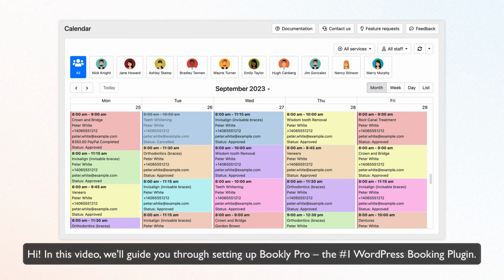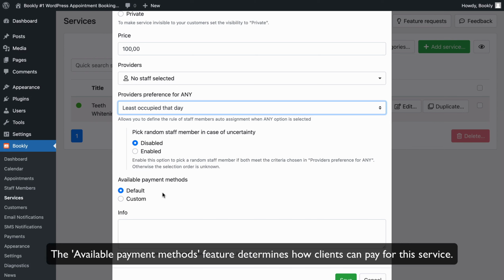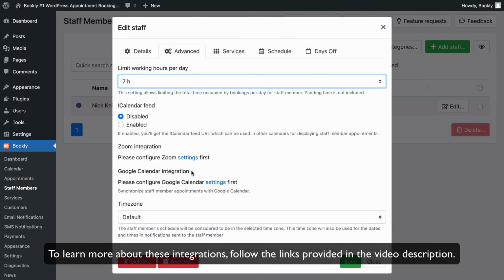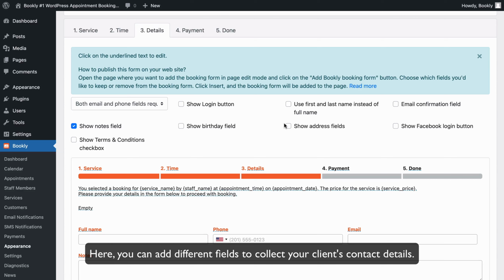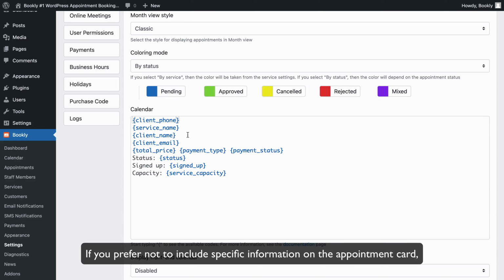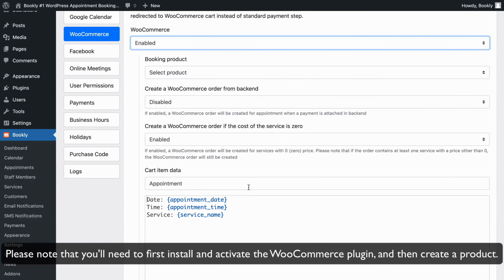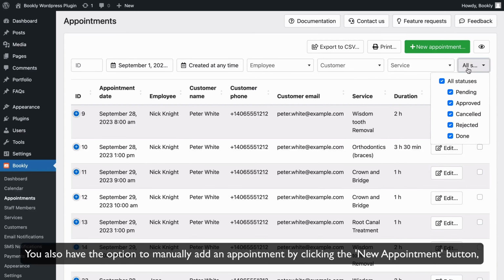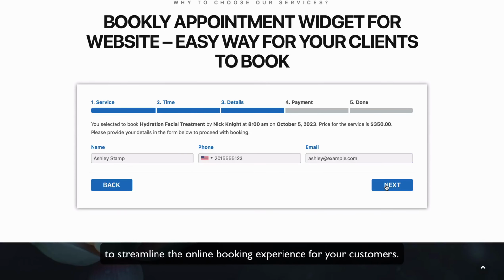Bookly PRO – All Sections Review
Learn how to install and use Bookly Booking Plugin for WordPress.
All sections review.

[00:48] Download and Istallation
[01:36] Services settings
[03:58] Staff Members management
[06:20] Publish the booking form
[07:28] Appearance Customization
[09:02] Booking process on the front end
[09:50] General Settings
[16:58] Calendar and Appointments
[18:02] Customer List
[18:29] Email Notifications
[19:12] Payments
[20:01] Bookly Cloud section

✔ Further reading:

How to associate staff members with WordPress user accounts and provide access to WP Dashboard